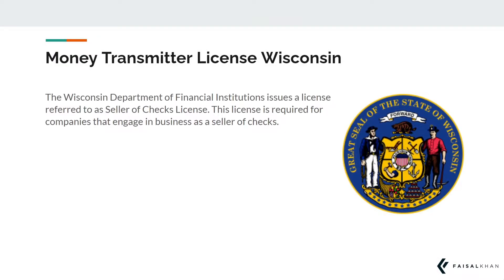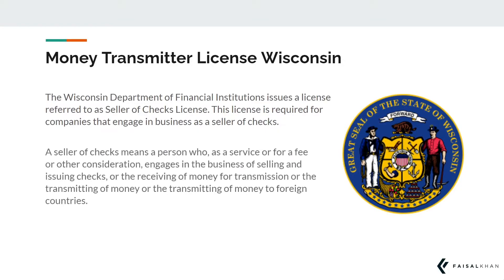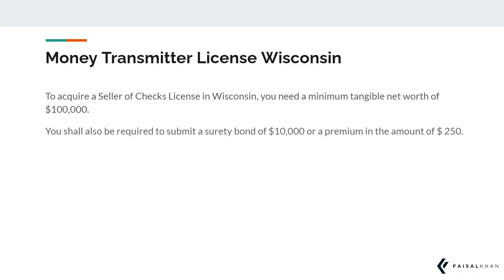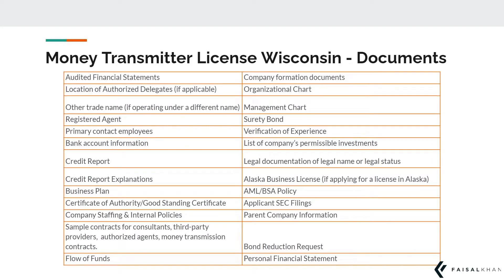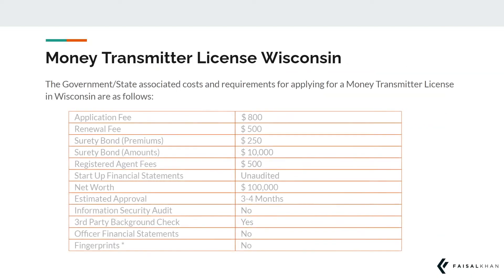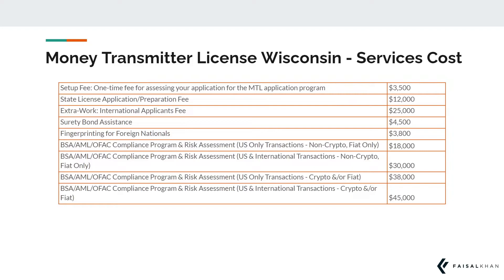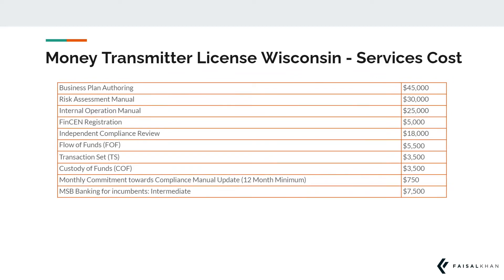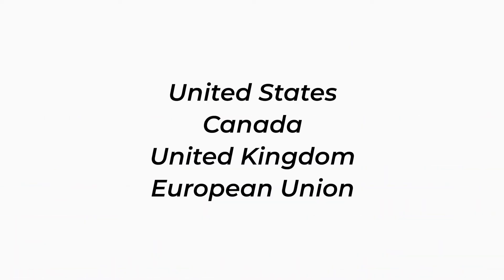[365] Money Transmitter License Wisconsin Cost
Wisconsin Money Transmitter License Cost

About Me:
Cross-Border Payments Specialist, Pro-Crypto, YouTuber & Podcast Host, Gen-X Creator, B2B Biz Coach, Quora Top Writer, Love Jazz, Views=Personal. DMs open on Twitter.